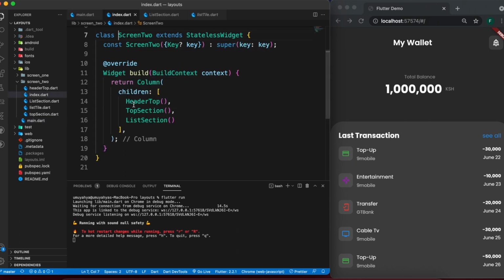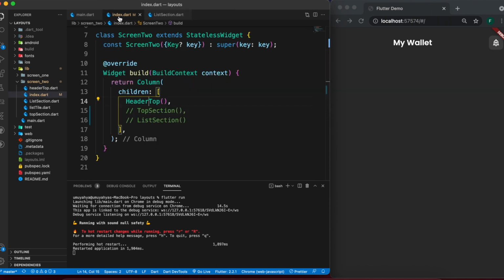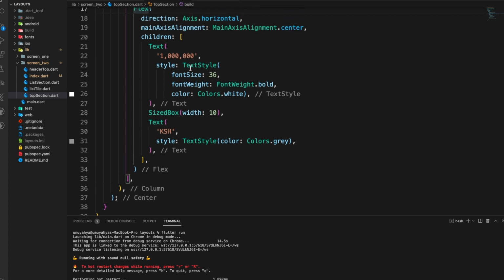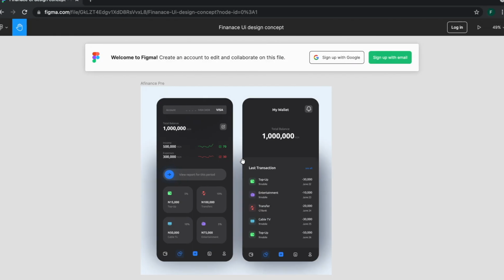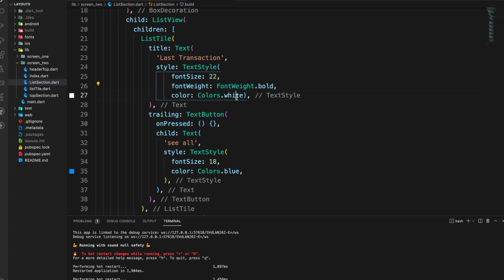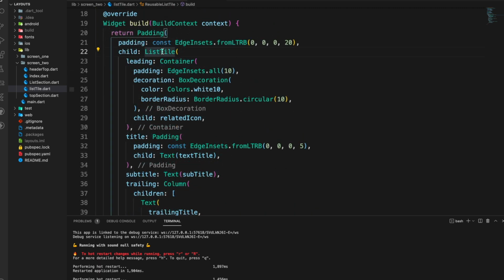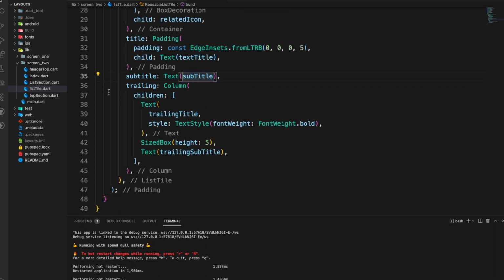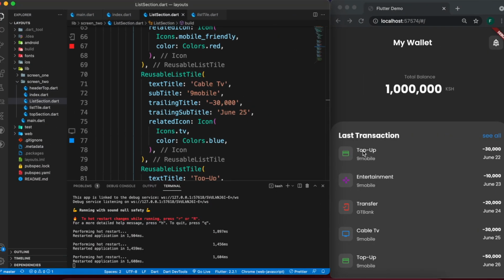Flutter UI For Beginners (Flutter layouts) #4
This video is a walk through on how to approach flutter UI design implementation. It's a follow-up on this last video

Timestamps:
00:00 -00:06 - Introduction
00:07 - 07:49 - Implementation walk-through
07:49 - 08:03 - Concluding remarks and what to expect going forward